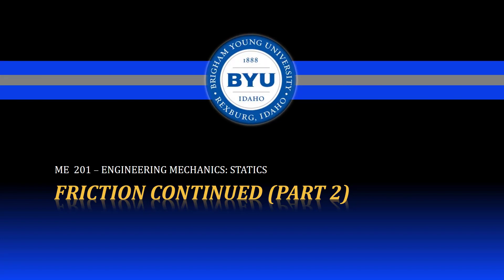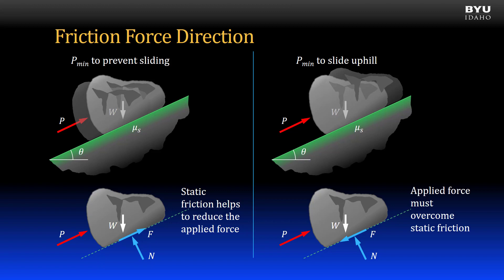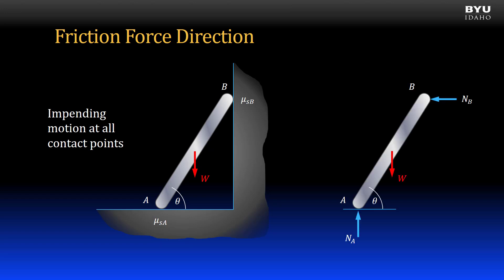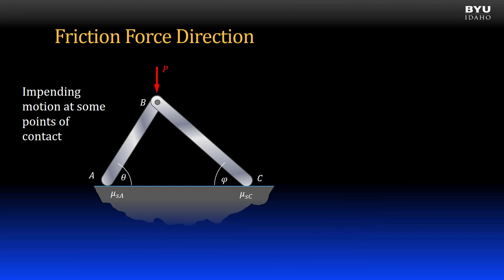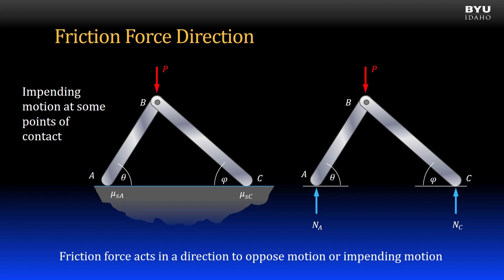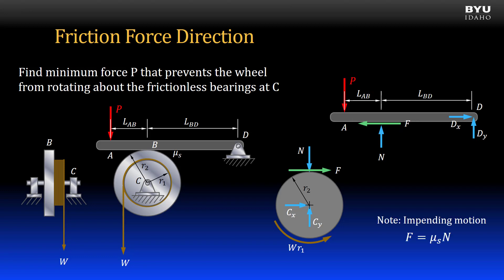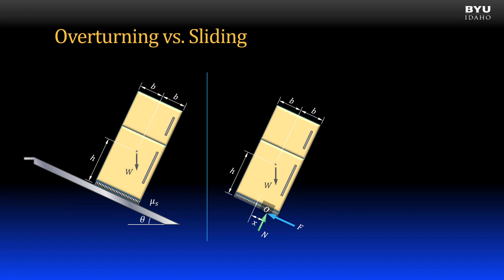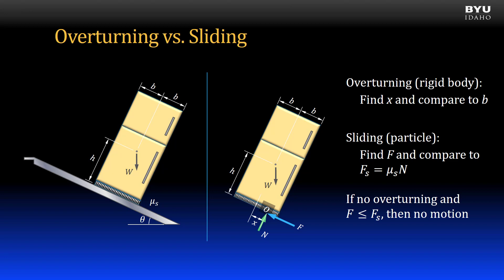Statics 8-1c Friction - Impending Motion and Overturning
A description of addition friction topics: impending motion and overturning.